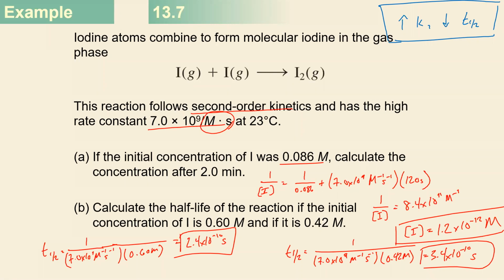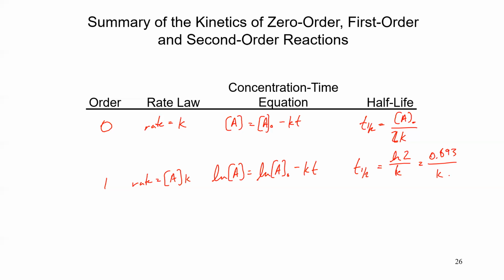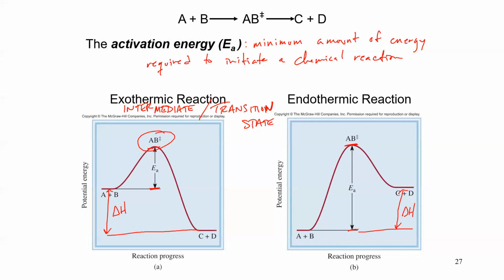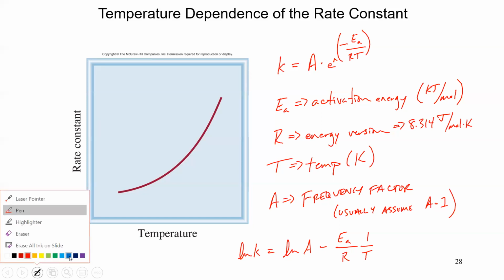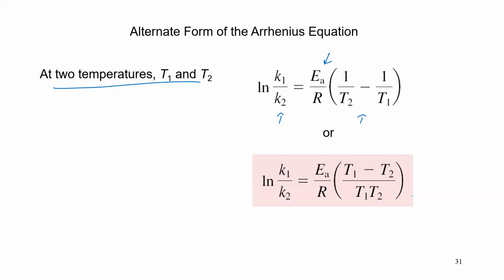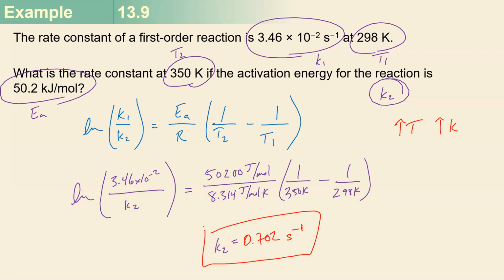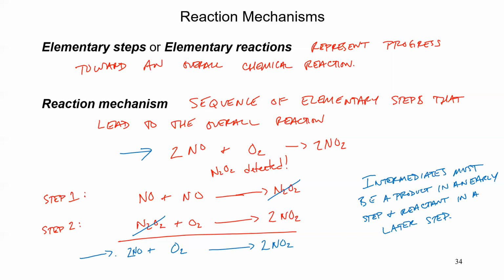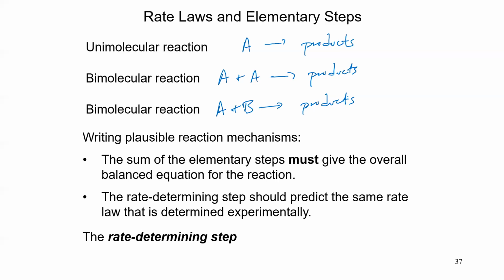January 25 - Activation Energy & Reaction Mechanisms